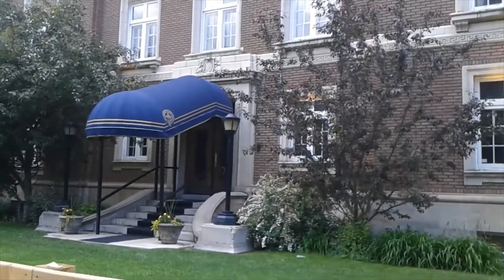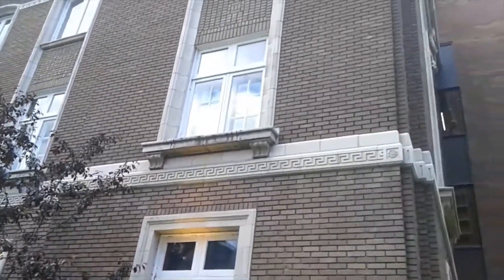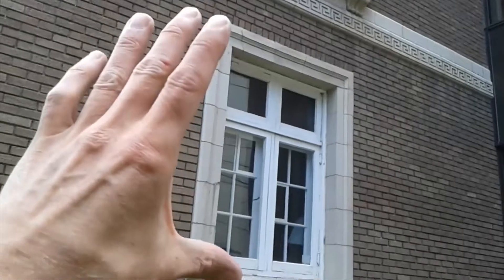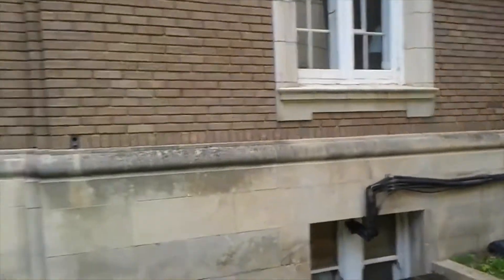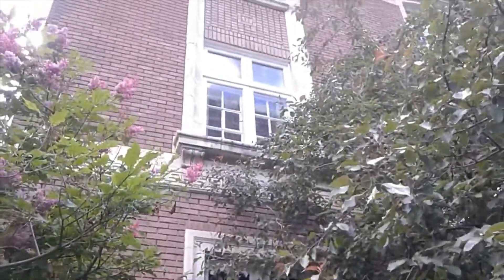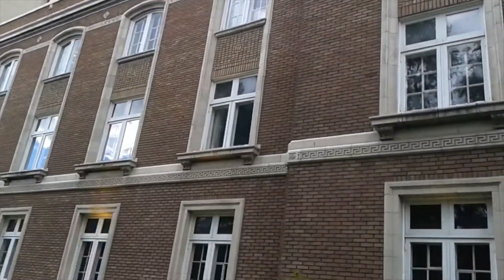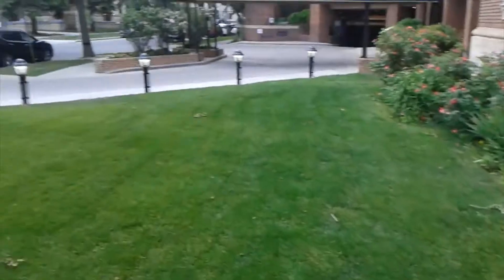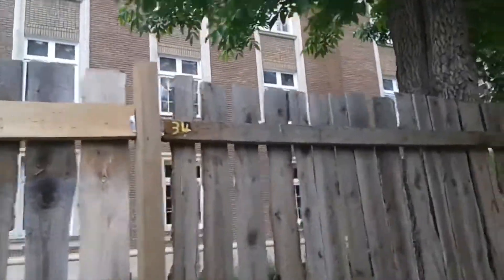Tartarian Cowboys? The Ranchmen's Club *Mudflood/Tartaria*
Gotta be fast on this one! An old red brick, sandstone and limestone building that's home to the Ranchmen's Club of Calgary (built in 1891 pop. 4,000 people.)
13th Avenue and 6th Street SW, Calgary, Alberta, Canada.